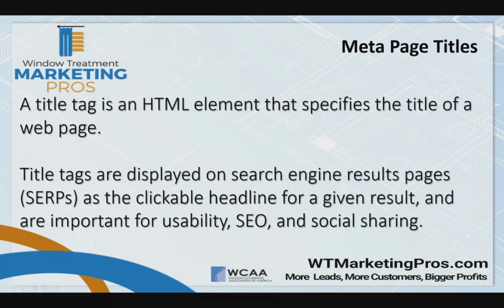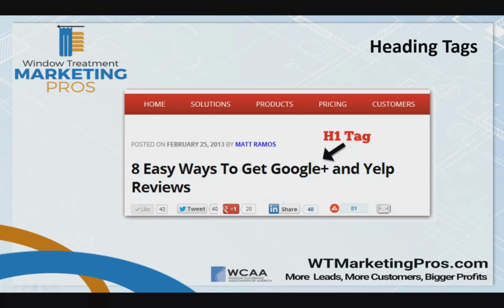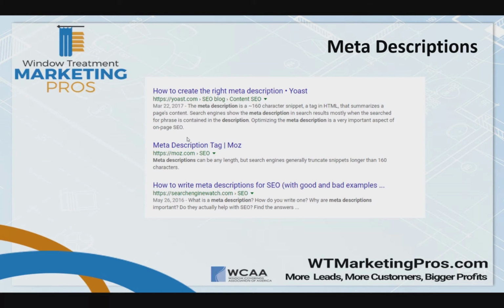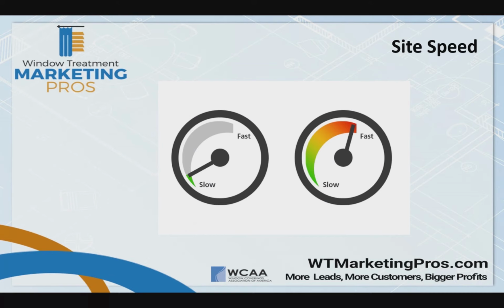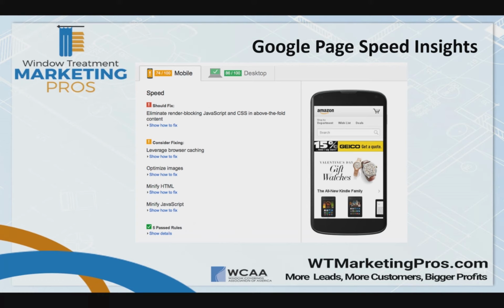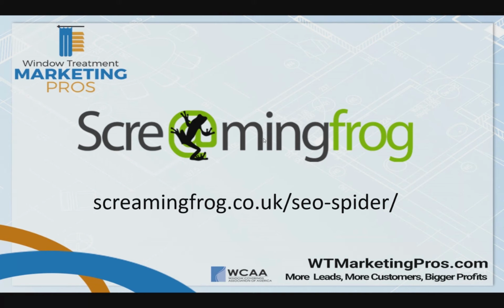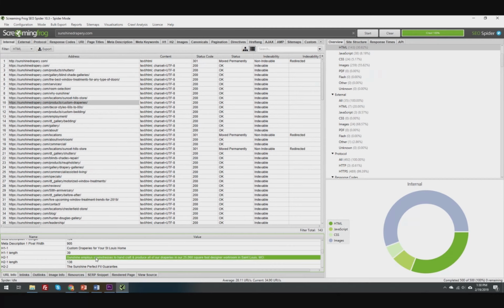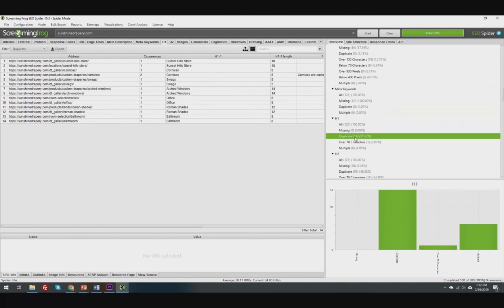Window Treatment Company SEO Tips and Tools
In part one of this call we talked about SEO, title tags, meta descriptions, heading tags, and Will shares some of the tools he loves the best for optimizing your website.